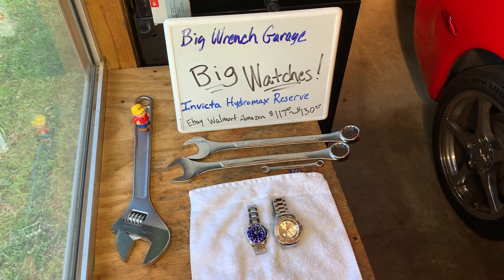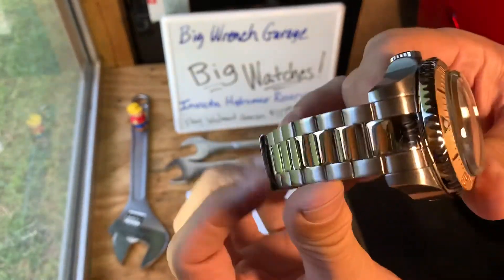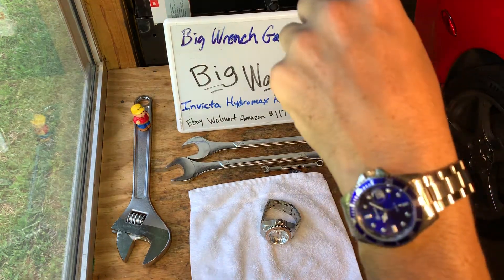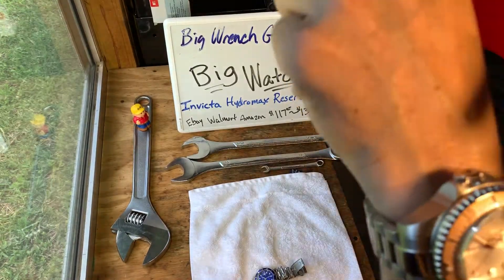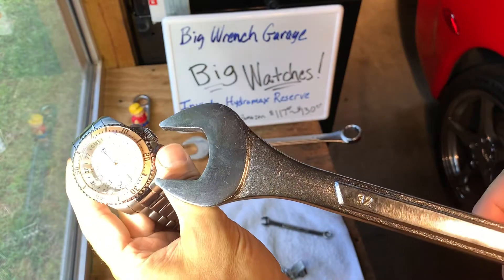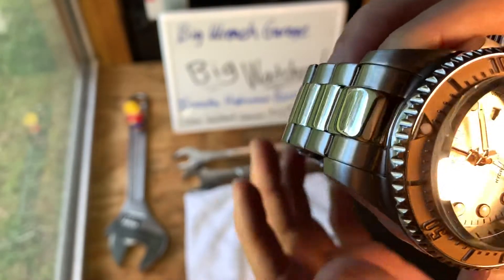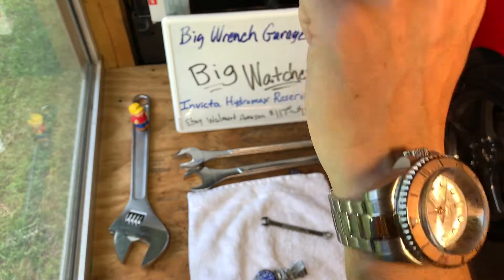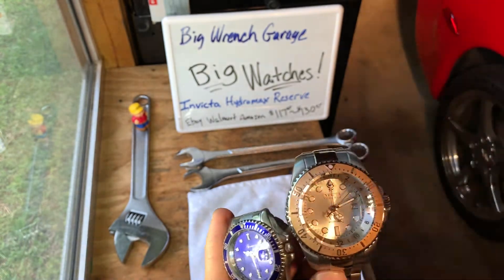Big Watches! Invicta Hydromax Reserve. Big Watch for Big Guys! Ibotta!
Invicta Hydromax Reserve Watch.  Big Watch for Big Guys with Big Wrists.  Perfect watch for the mechanic.  What to get your mechanic man for birthday or christmas or anniversary.
USE Ibotta!  Free cash from your purchases on Walmart, Lowes, Home Depot, and many more!  Easy to use and quick!  LInk below to the app.